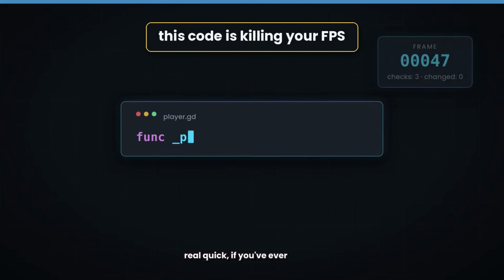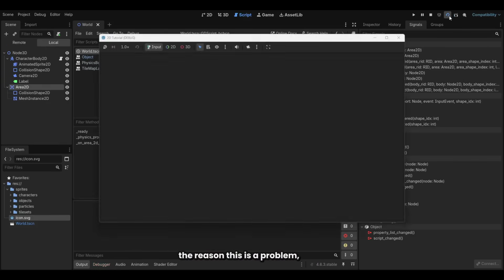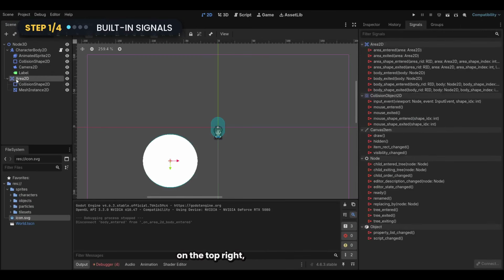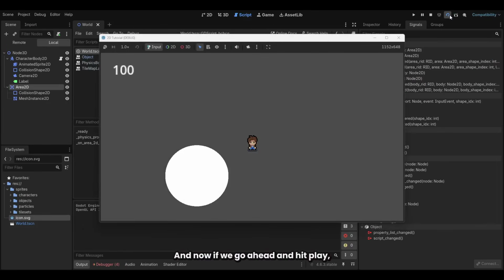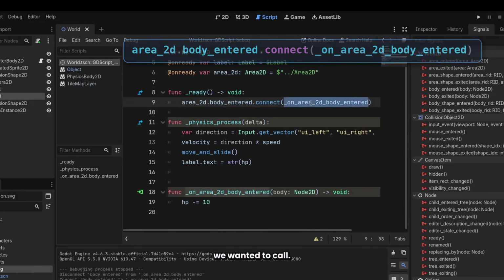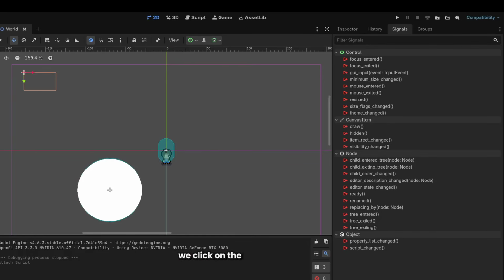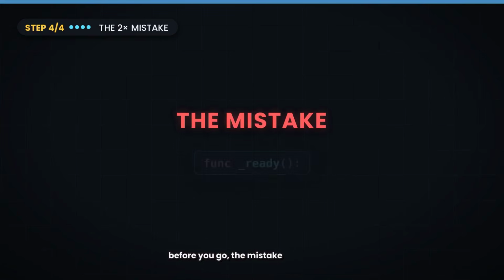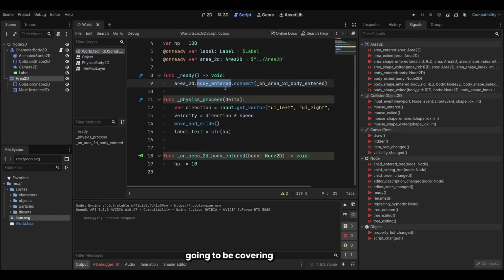How to Use Signals in Godot 4 (The Complete Guide)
Signals are the single most important concept in Godot 4, and the one beginners get wrong most often. In this complete guide you'll learn built-in signals, how to connect them in the editor AND in code, how to make your own custom signals with data, and the two mistakes that quietly break your game. By the end you'll write cleaner, decoupled code the "Godot way."